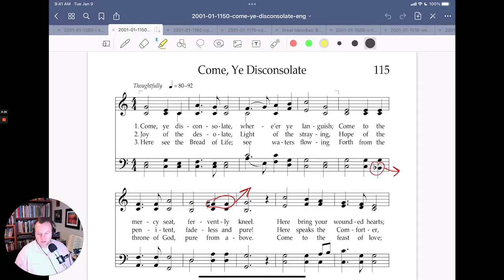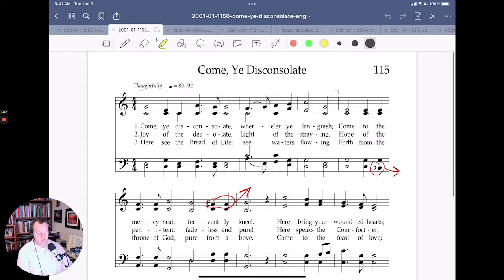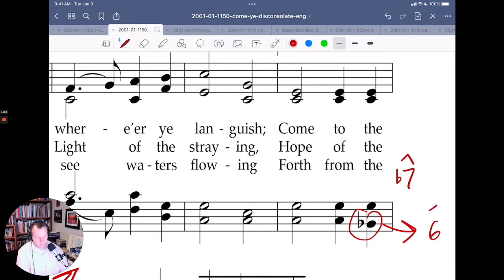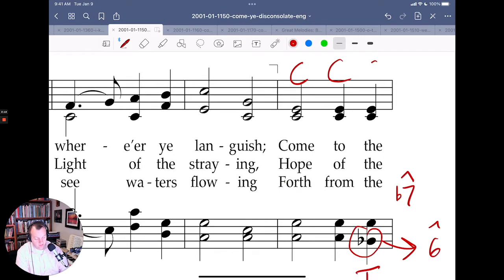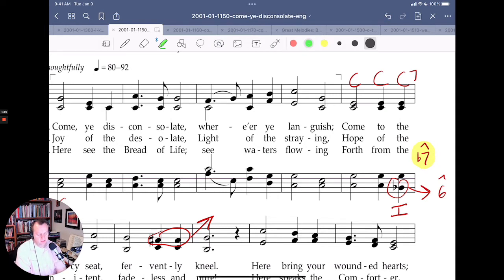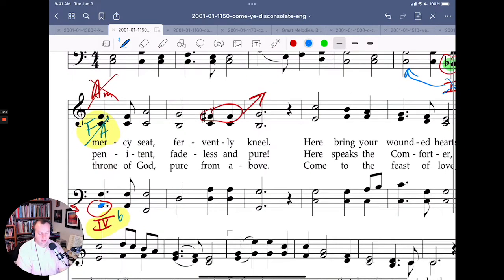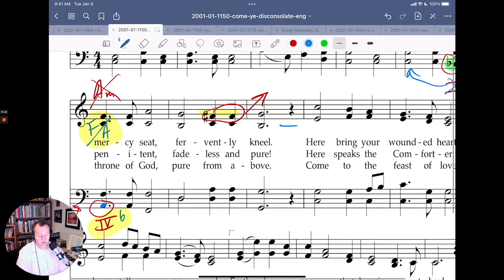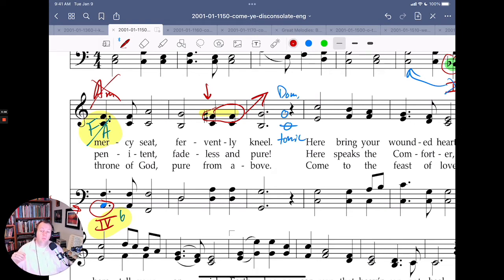2 of the First Chromatic Moves to Try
Have you ever wanted to try using chromatic harmony, but you're not sure where to start? Here are 2 "first try" chromatic notes you can begin playing with. They add some great sounds to your music.

LDS Hymn No. 115, "Come, Ye Disconsolate," shows these 2 "first try" chromatic notes in use. Let me show you how they work...

0:00 - Intro
0:58 - Simple Chromatic Bass Note Adding Gravity
2:13 - Irresistible Arrival at the IV Chord
3:29 - Why This Chromatic Move Can't Resist the IV Chord
4:31 - In Which Situation Should You Try This?
5:02 - 2nd Common Step Into Chromaticism
6:14 - Heightening the Arrival At the Dominant